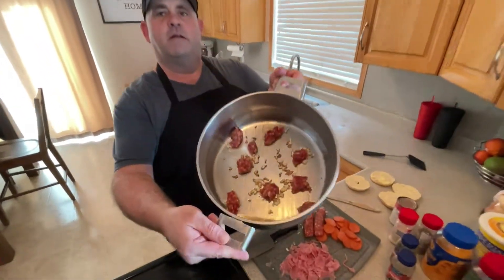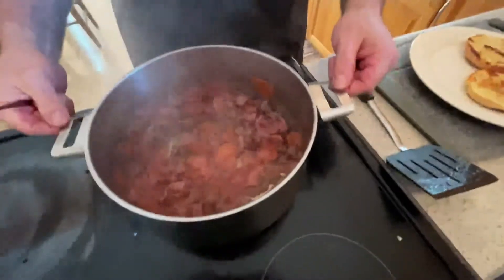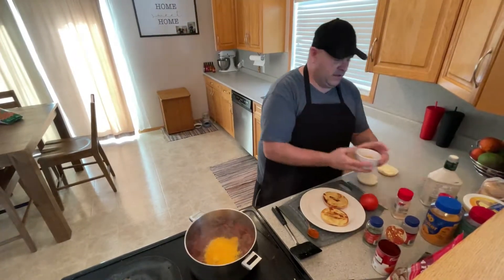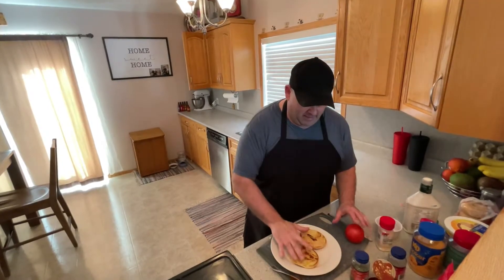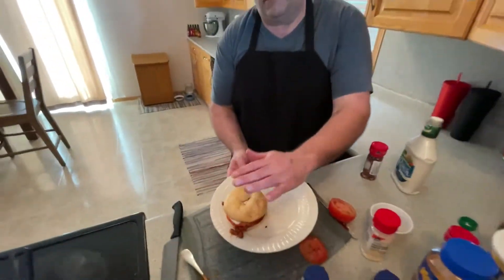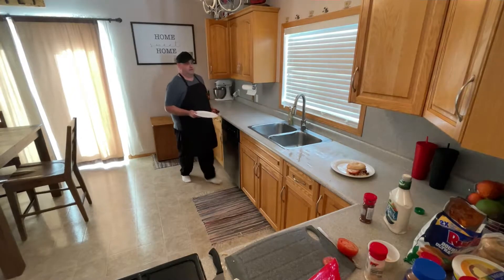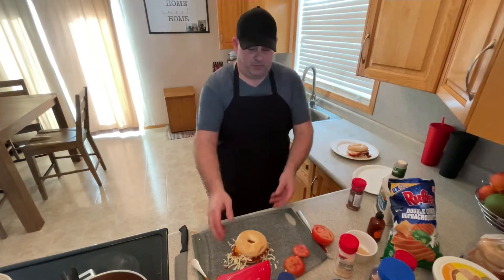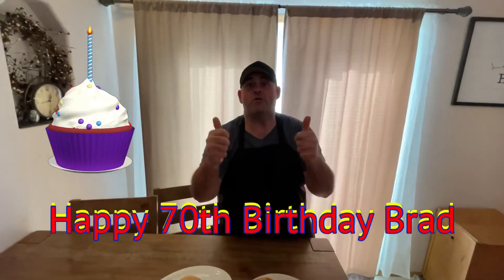Pizza Bagels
Quick and easy Pizza Bagels for the win